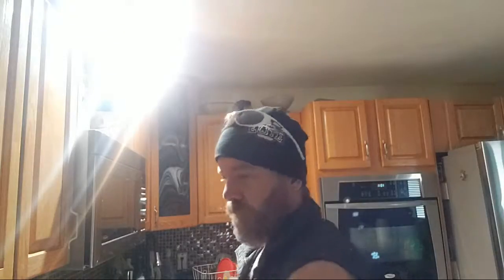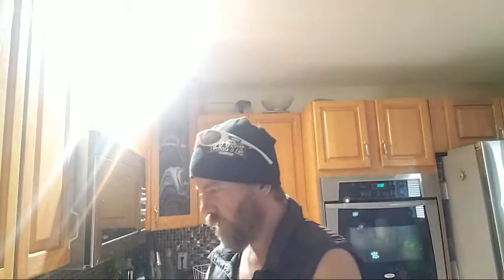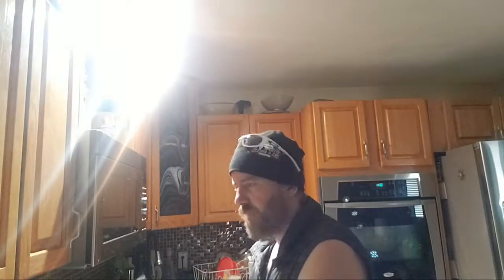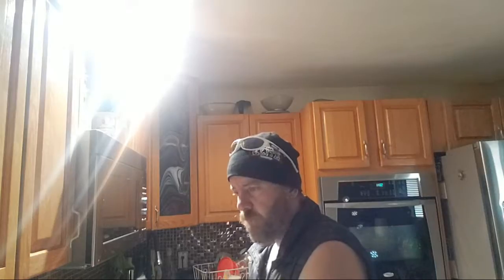Highlight 13:54 - 18:54 from Best Day Ever! Giving You Happiness Since 2017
Welcome to the New an improved Hash Info Show Daily Content for everyone to enjoy.

 Smash the like share the video im live everyday making videos on youtube join my members only Gaming Section where i play with my members online in Call of Duty an other fun games maybe poker.